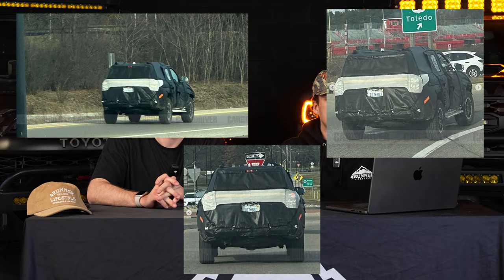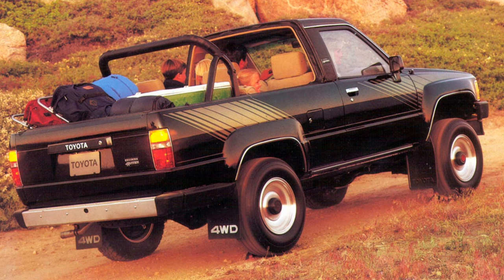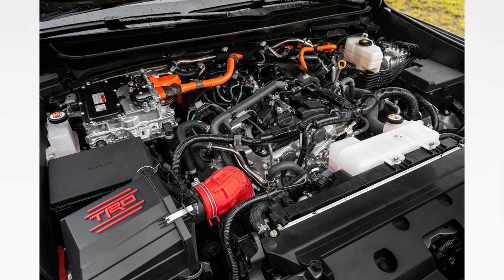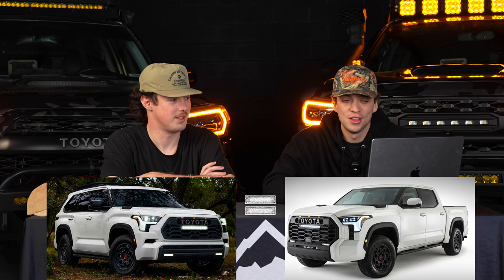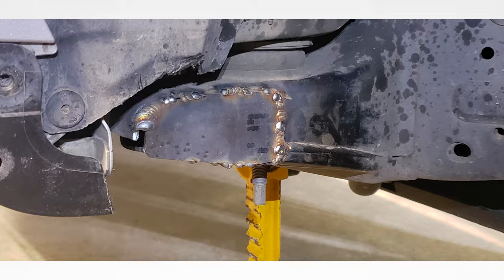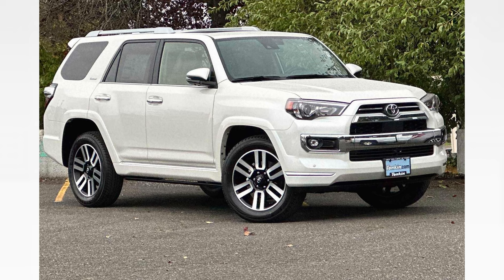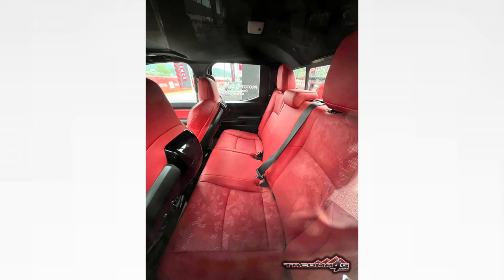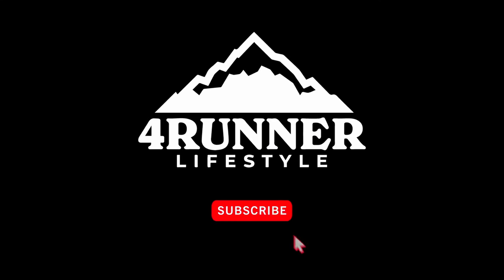6th Gen 4Runner Leaked Spy Photos // 2024 Toyota 4Runner Spotted!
BIG TOYOTA NEWS! a Potential 6th gen 4Runner was spotted near Ann Arbor Michigan on feb 7, 2024.  The photos which were originally posted to the website Car and Driver, show a heavily camouflaged Toyota SUV spotted not far from Toyotas Research and Development facility also located in Ann Arbor Michigan.

You can also check out the article about these photos on our website HERE ⤵️

You can also check out the article on our site Here ⤵️